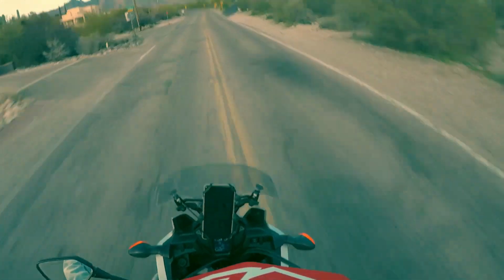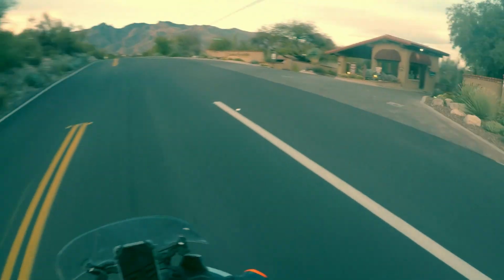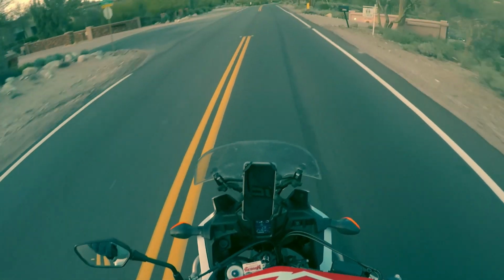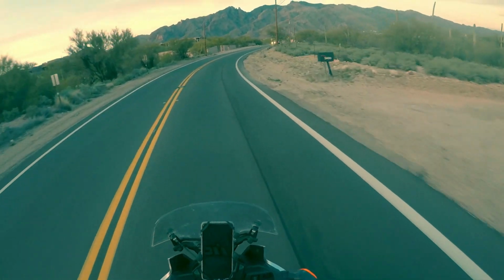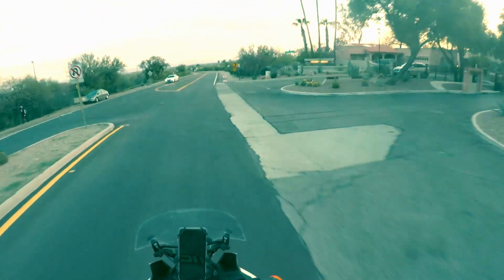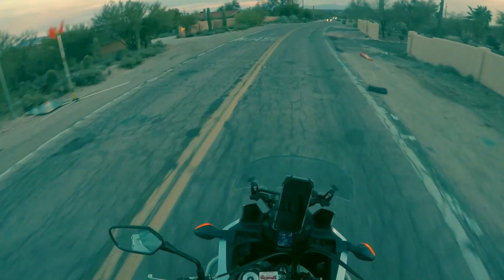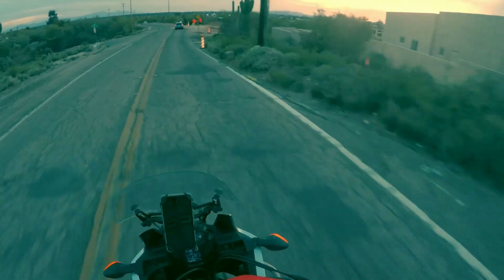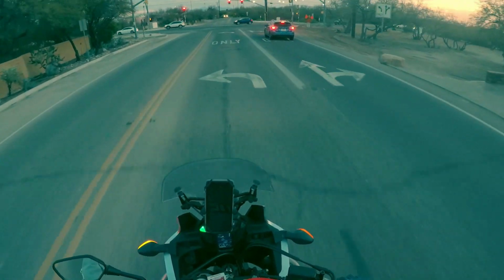Best ADV? | Africa Twin Bike Build and Review | 7K miles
Review and profile of my Honda Africa Twin CRF1000L. Here are the mods I made, how I like them, and general thoughts on the Africa Twin as an adventure motorcycle.

You can get these by sending an email to

---   BIKE BITS   ---
DoubleTake Mirrors
RAM Mount for Phone
Crash Bars
Skid Plate

---   RIDING GEAR   ---
6D ATR-2 Helmet

---   AUDIO   ---
Lavalier Mic
Zoom H1n

GoPro Hero 5 Black
Pixel 2XL
Sony aplha 6300
Smartree Tripod